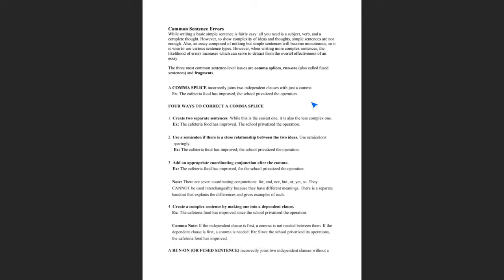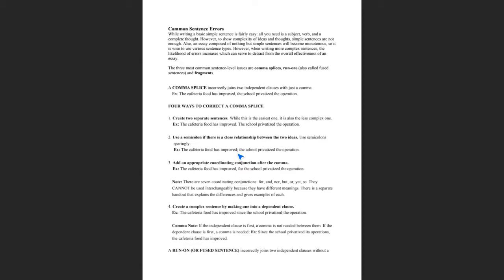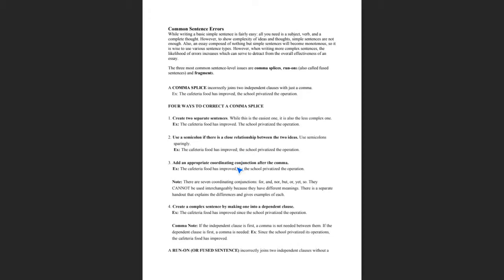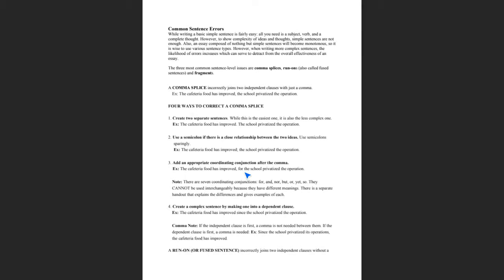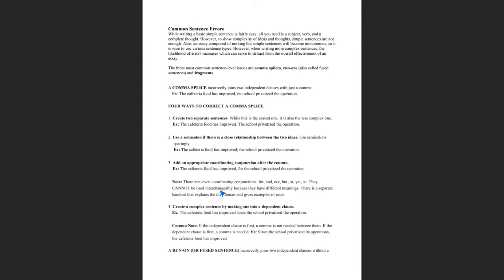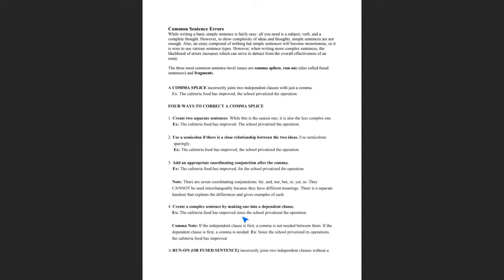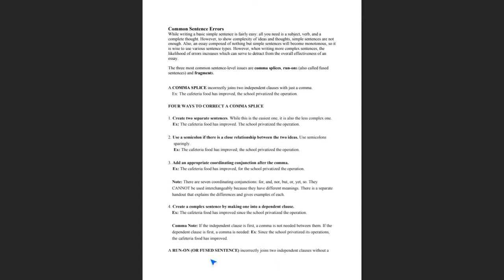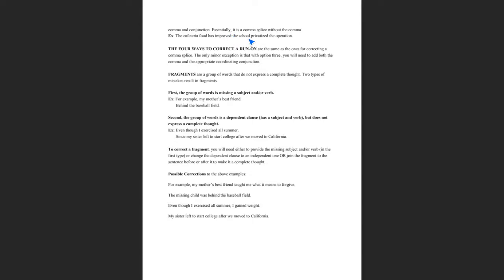Video Lecture on Common Sentence Errors-S22